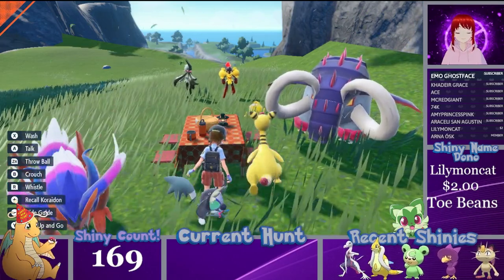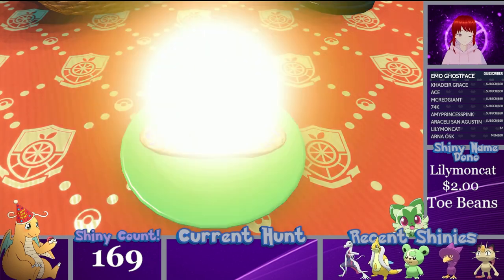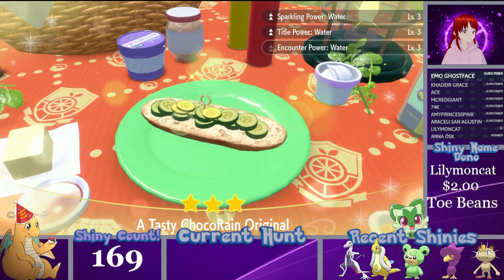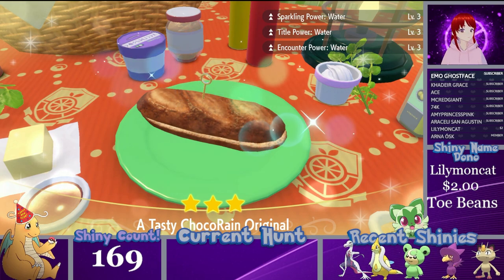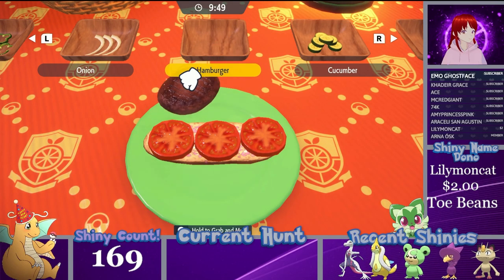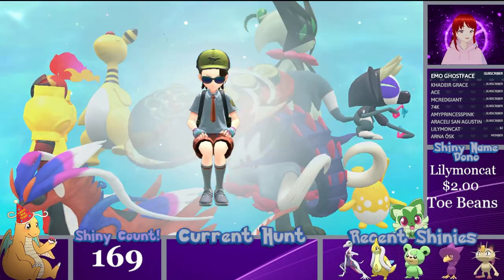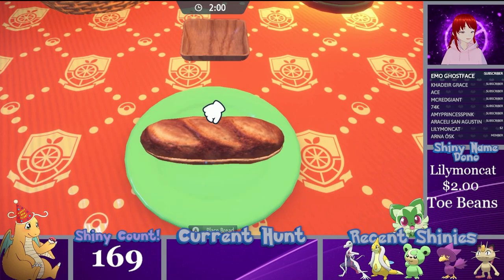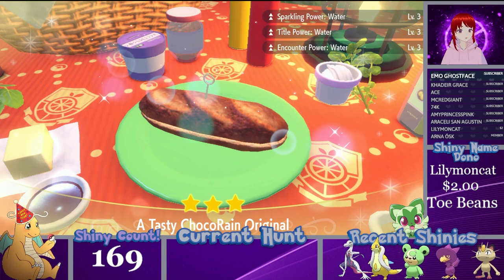Water Sparkling Power 3 Sandwiches In Pokemon Scarlet and Violet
In this video, I show 4 different recipes using various Herba Mystica to make Water Sparkling Power 3 and Encounter Power 3 Sandwiches!

shiny living dex live shiny hunting living shiny dex pokemon reaction live shiny pokemon marked shiny pokemon reaction pokemon reaction marked shiny pokemon shiny hunting with viewers pokemon violet gameplay pokemon violet shiny hunting pokemon violet playthrough athena bella pokemon scarlet and violet how to make sandwiches all sandwich recipes
sparkling power 3 encounter power 3